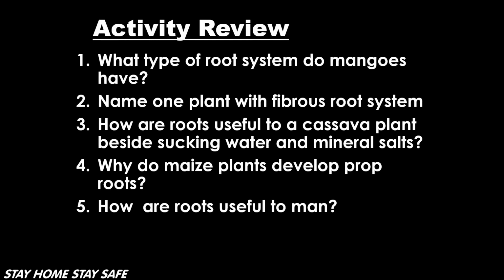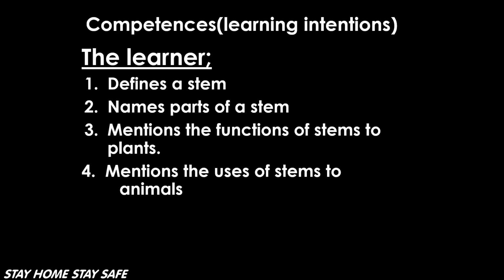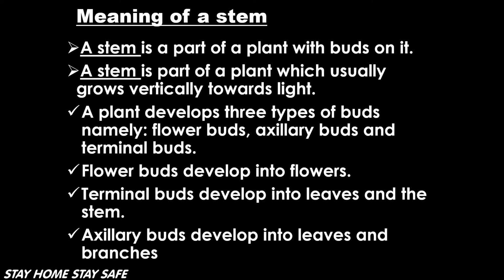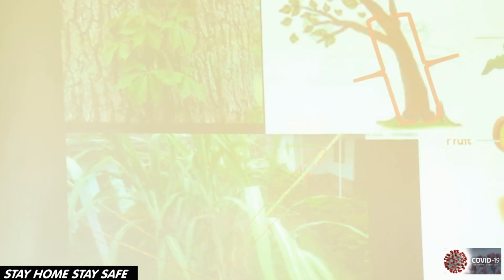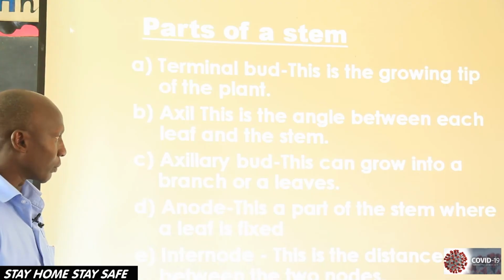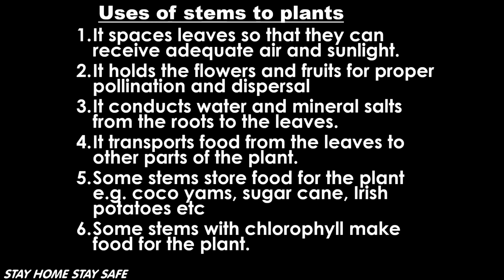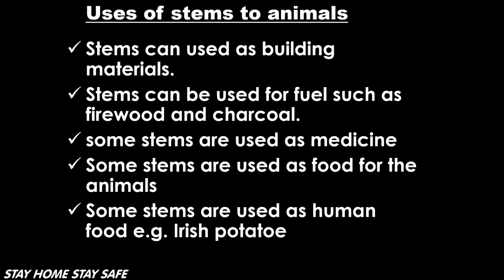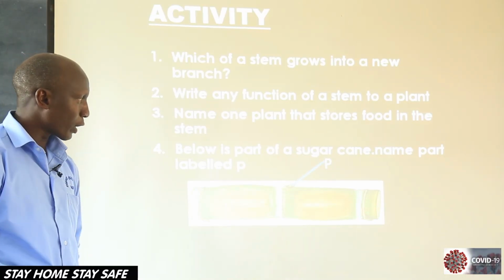RICHARD P 6 Sci Lsn 29